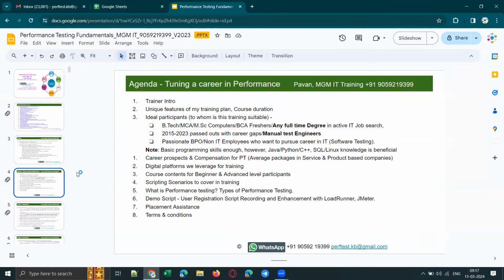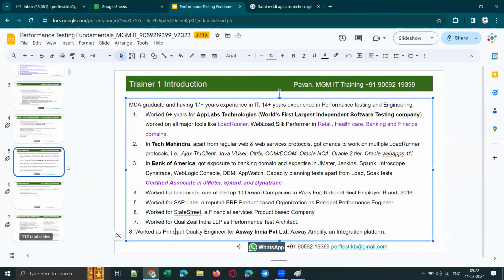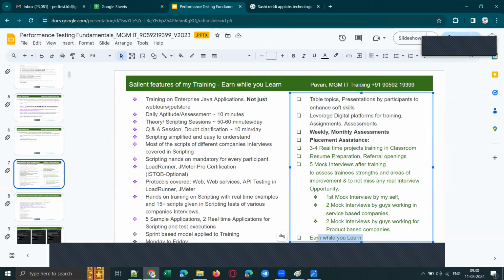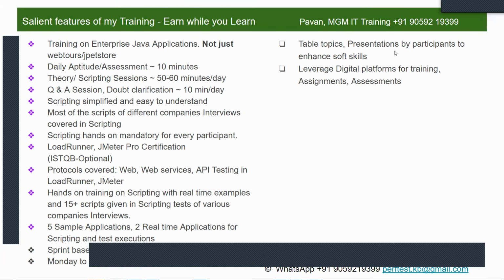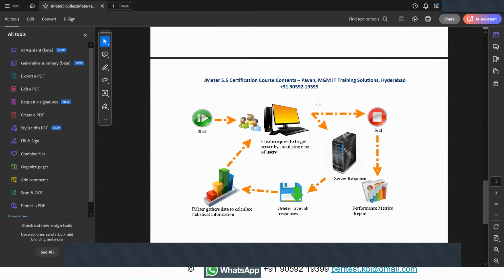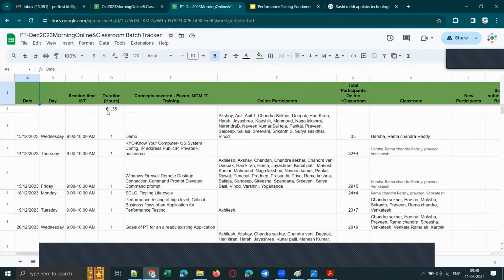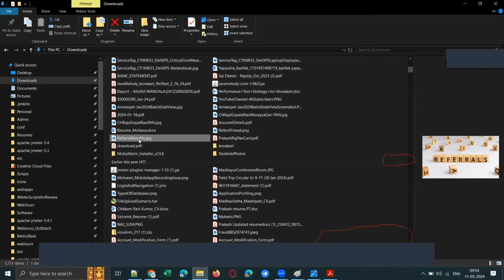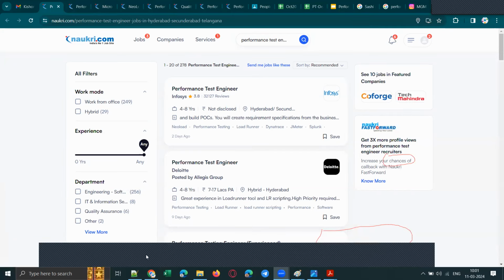Performance Testing-March11-Demo1-2 new batches started-Low coding/No coding &High package IT career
1.